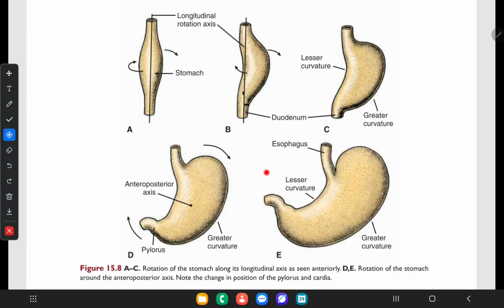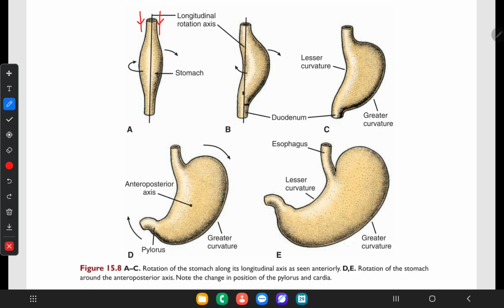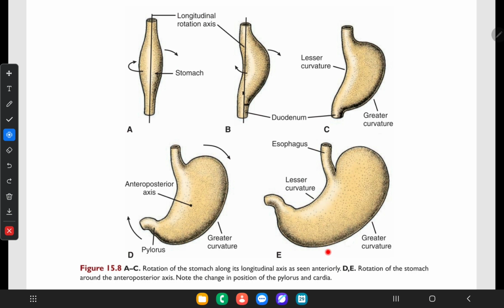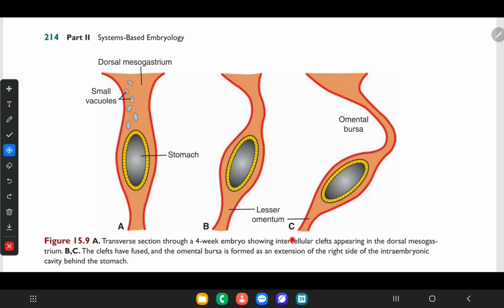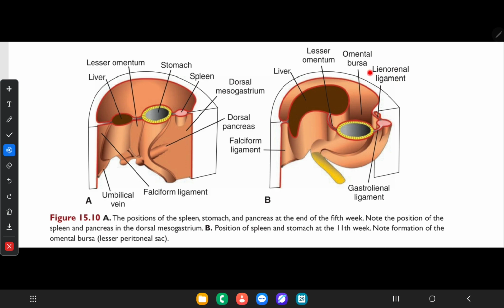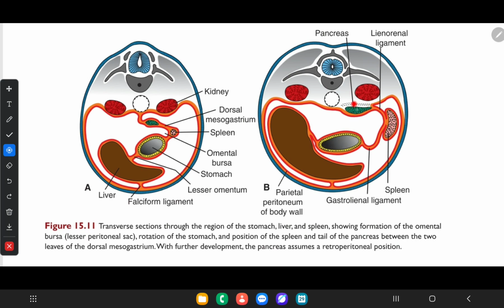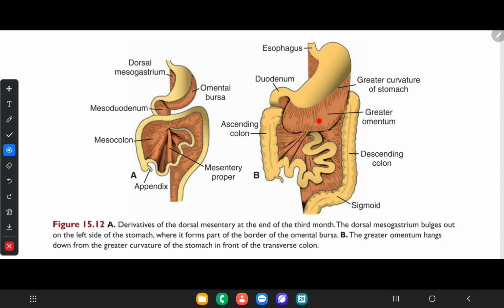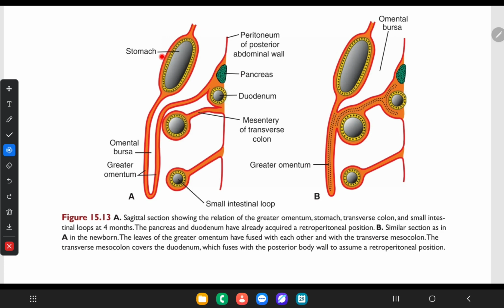Development of the Stomach and mesenteric folds surrounding it.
**Detailed Description for YouTube Video: Development of the Stomach and Mesenteric Folds**

Discover the fascinating journey of **stomach development and the formation of the mesenteric folds** in embryology! This video breaks down the complex processes that shape your digestive anatomy before birth, focusing on the stomach’s transformation and the intricate arrangement of surrounding mesenteries.

- **Primitive Gut Formation:**
  The digestive system begins as a simple, blind-ended tube formed from the yolk sac during the embryo's folding. This tube is divided into the foregut, midgut, and hindgut, each giving rise to different digestive organs[1][2].

- **Stomach Development:**
  Around the fourth week of gestation, the stomach appears as a fusiform (spindle-shaped) dilation of the distal foregut. As development continues, the stomach undergoes two major rotations:
  - **90-degree clockwise rotation around its longitudinal axis:** This positions the left side of the stomach anteriorly and the right side posteriorly, explaining the arrangement of the vagus nerves.
  - **Rotation around the anteroposterior axis:** The pyloric (caudal) end moves upward and right, while the cardiac (cranial) end shifts slightly down and left. This results in the stomach’s final anatomical position and the formation of the greater and lesser curvatures[1][2].

- **Formation of Mesenteric Folds:**
  The stomach is initially suspended by two mesenteries:
  - **Dorsal mesogastrium** (attached to the posterior body wall)
  - **Ventral mesogastrium** (attached to the anterior body wall and septum transversum)

  As the stomach rotates:
  - The **dorsal mesogastrium** is pulled to the left, creating the **omental bursa** (lesser sac) behind the stomach.
  - The **ventral mesogastrium** is pulled to the right, contributing to the formation of the **lesser omentum** and **falciform ligament**[1][3].

  The **dorsal mesogastrium** also gives rise to the **greater omentum**, a double-layered peritoneal fold that eventually drapes over the intestines. The spleen develops within the dorsal mesogastrium, and ligaments such as the **gastrosplenic** and **splenorenal** ligaments form, connecting the spleen to the stomach and posterior body wall[3].

- **Regionalization of the Mesentery:**
  The mesentery subdivides into upper, mid, and lower regions as the gut and its attachments grow. The upper region, closely associated with the stomach, develops a bursa (cavity) that becomes the lesser sac. The mid-region fold, centered on the superior mesenteric artery, is crucial for organizing the intestines and their blood supply[4].

- **Clinical Relevance:**
  Proper rotation and folding are essential. Abnormalities can result in malrotation, volvulus, or congenital defects like atresia and stenosis[1][2].

**Visual Highlights:**
- Animated sequences of stomach rotation
- Formation of the omental bursa and greater omentum
- Development of spleen ligaments and pancreas positioning
- Stepwise creation of the peritoneal folds and spaces

Whether you’re a medical student, educator, or anatomy enthusiast, this video will clarify the embryological origins of the stomach and its surrounding mesenteric structures, helping you visualize how early developmental events shape adult anatomy.

0:00 Development of the stomach
3:00 Division and further of mesenteries